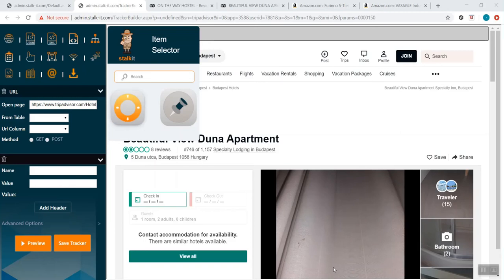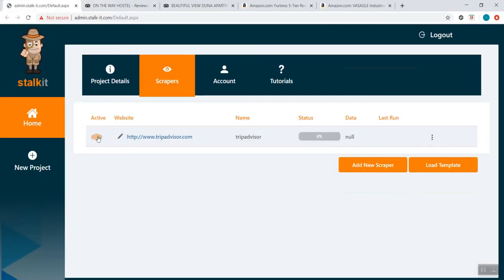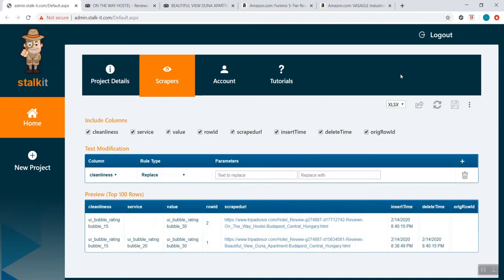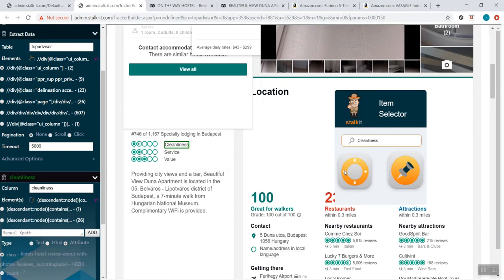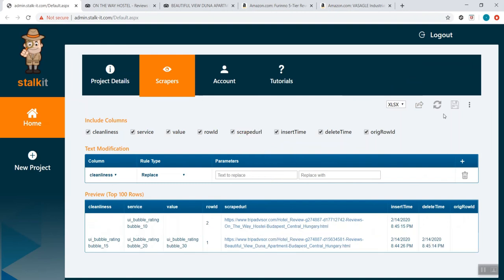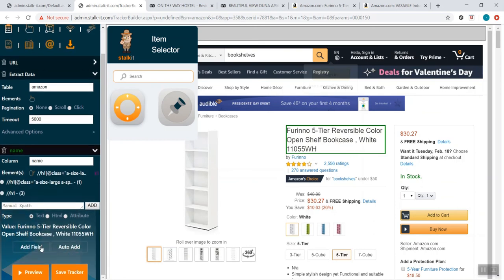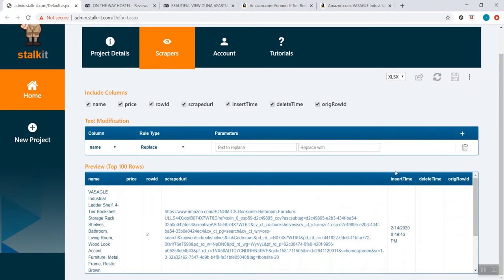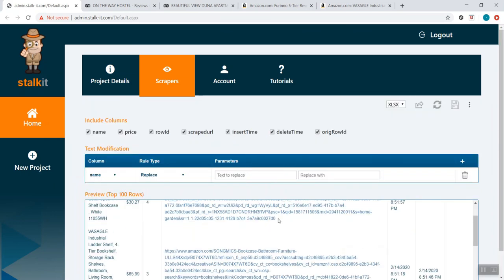Stalkit tutorial #16 - Scraping complicated site layouts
Scraping Tripadvisor rating values from 2 examples
Scraping Amazon templates with different price location in page